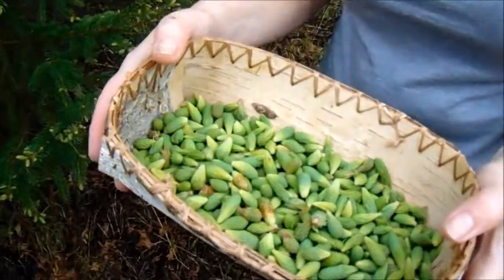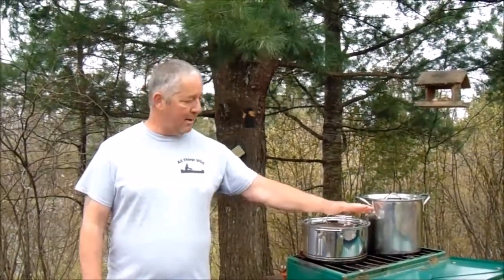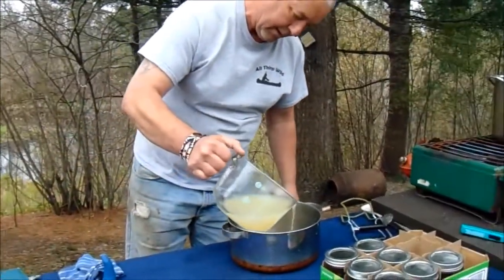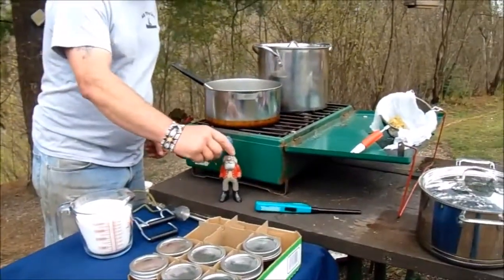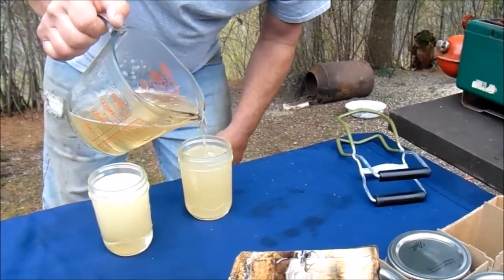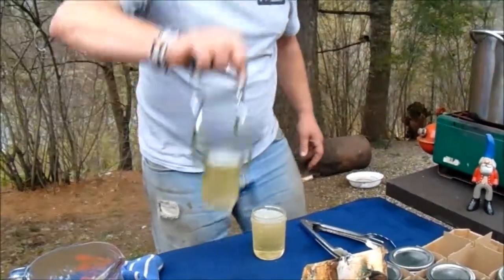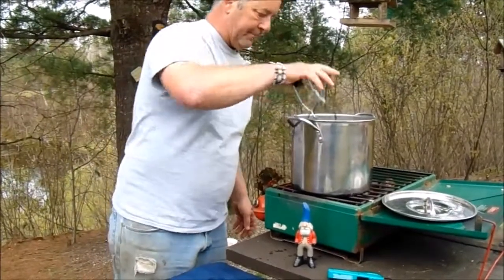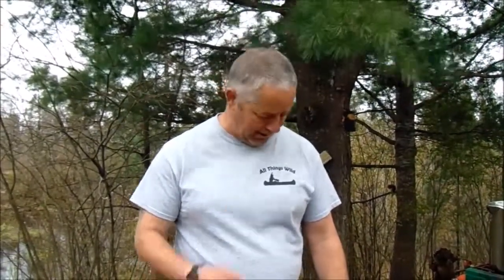Spruce Tip Jelly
One of the best tasting jellies I have ever tasted. This is a MUST MAKE recipe!!!